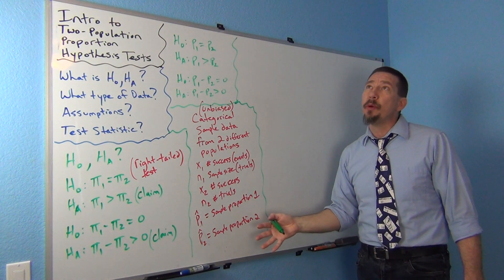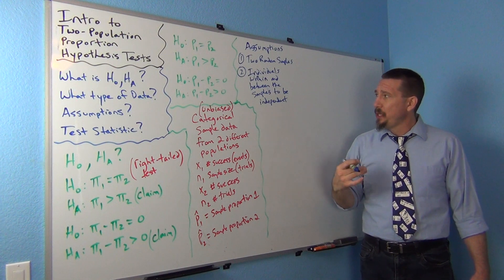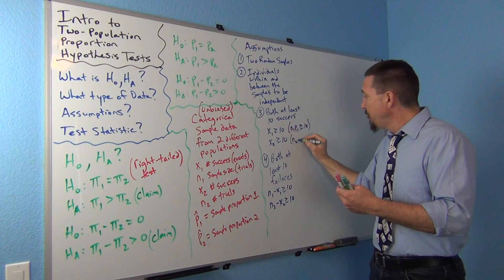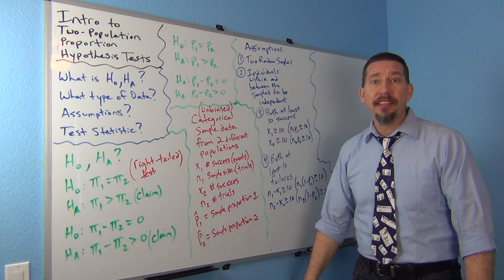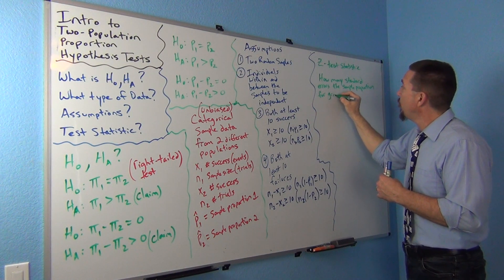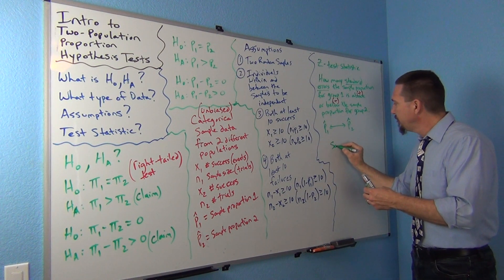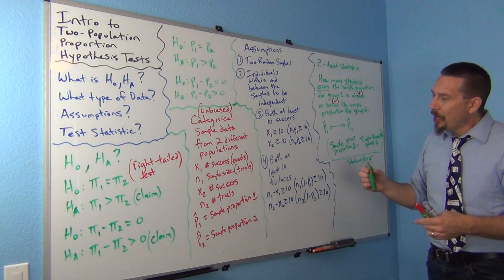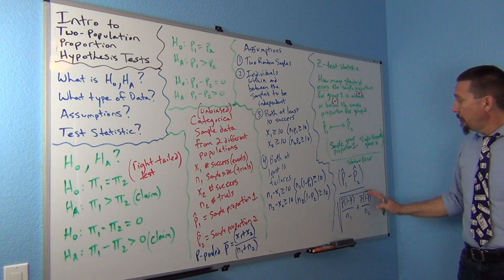Intro Two-pop. Proportion Hyp. Test Part 2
Part 2 of a 3-part lecture by Matt Teachout introducing the two-population proportion hypothesis test.  for access to notes and Matt's free OER statistics textbook Introduction to Statistics for Community College Students.